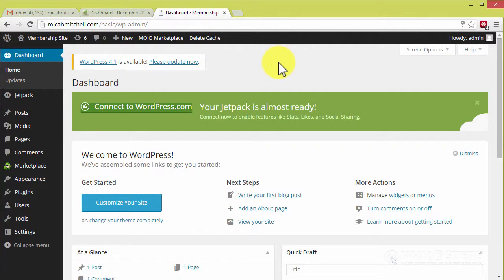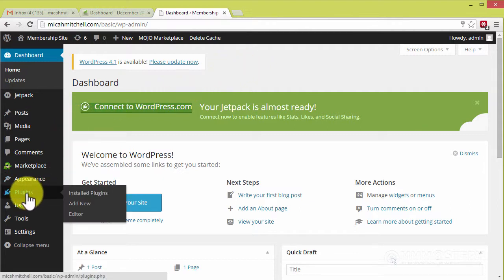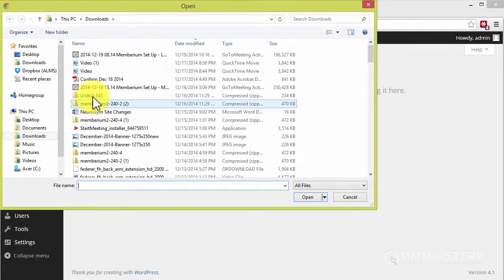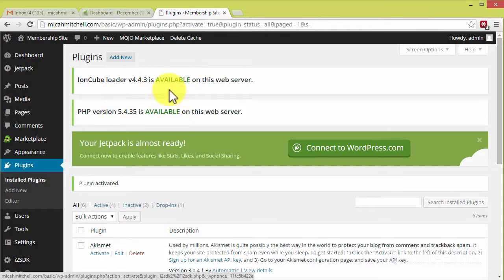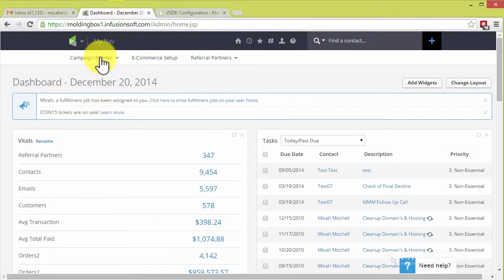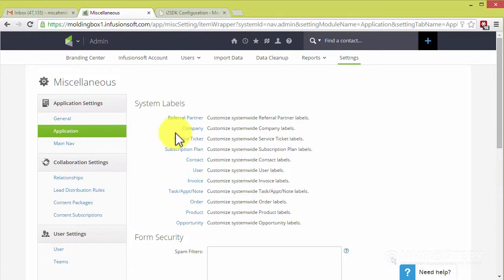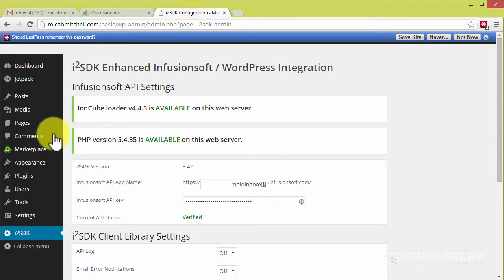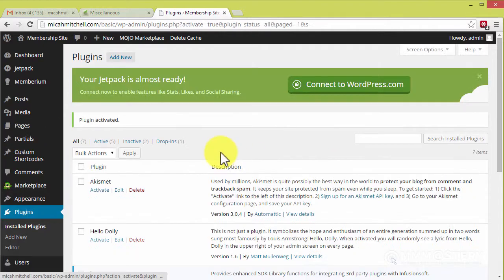How to Install & Configure Memberium for Infusionsoft/WordPress Membership Sites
Learn how to install and configure the connection from Infusionsosft to WordPress with Memberium!